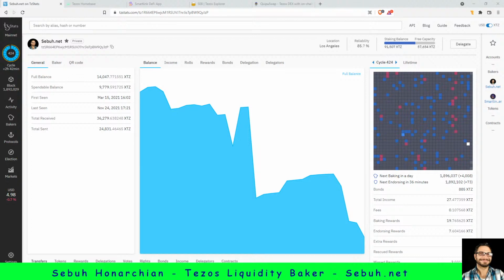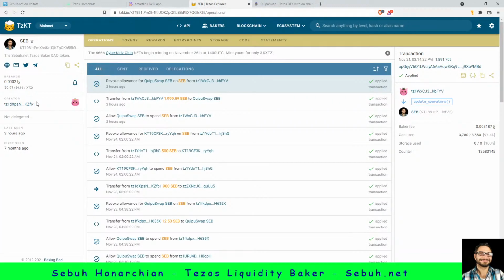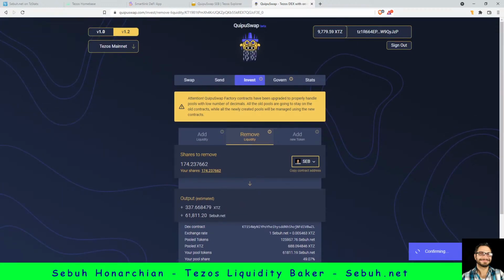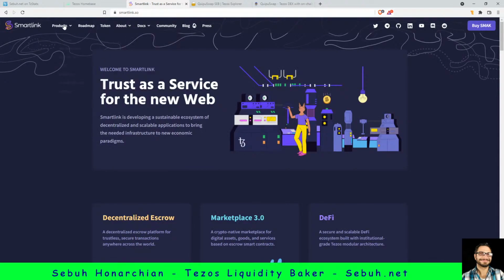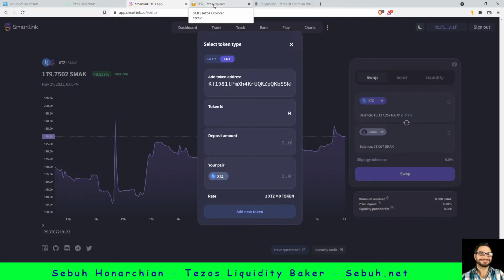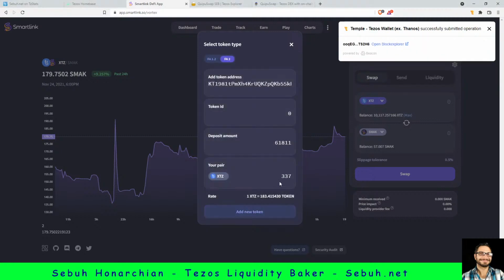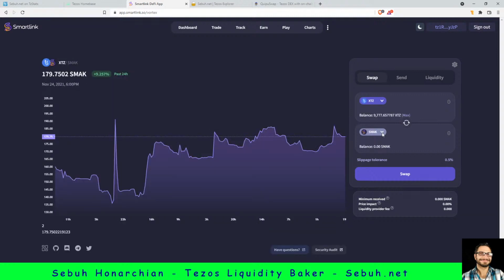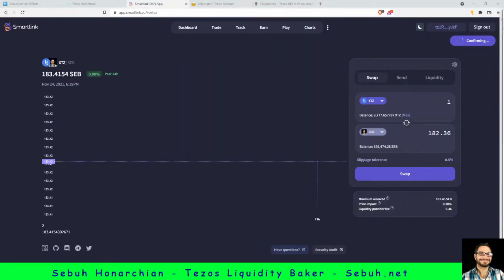Sebuh Live Stream - Migrating Liquidity and Creating Liquidity Pools on Tezos Quipuswap and Vortex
In this tutorial I will demonstrate how to create a new Liquidity Pool on Smartlink's Vortex decentralized exchange. I will than demonstrate how to Migrate Liquidity from Quipuswap Decentralized Exchange to Smartlink Decentralized Exchange. This will all take place on the Tezos network.

Join The Sebuh Network Chat here.

SEB can be purchased here on the Quipuswap.com Exchange.
Quipuswap - Decentralized exchange on Tezos

Deposit $SEB here to join The Sebuh DAO.